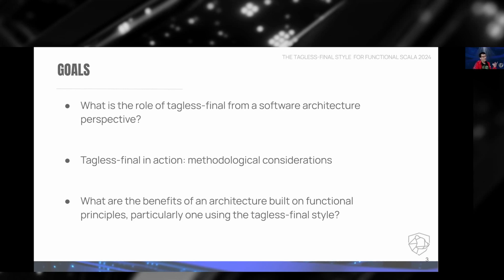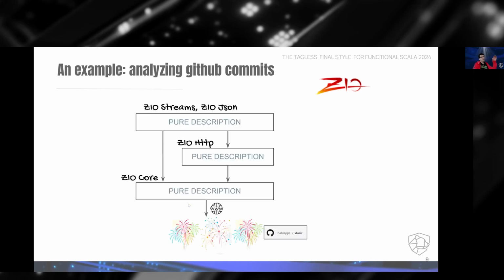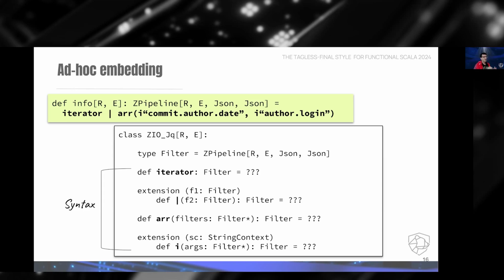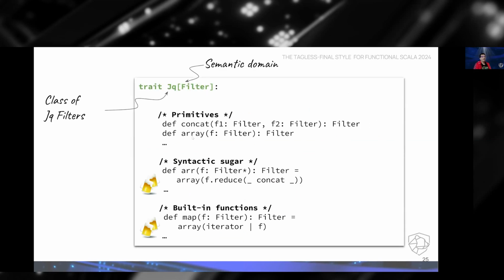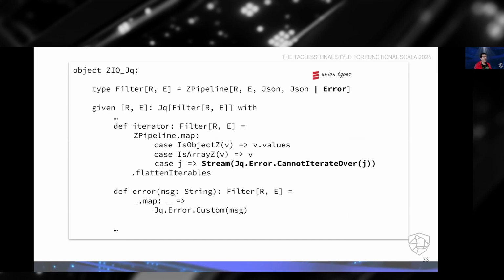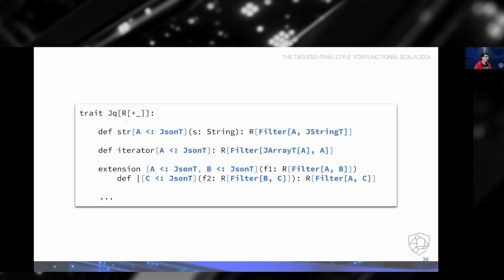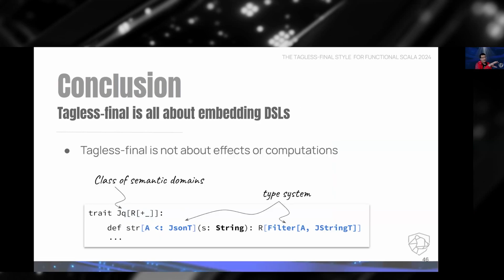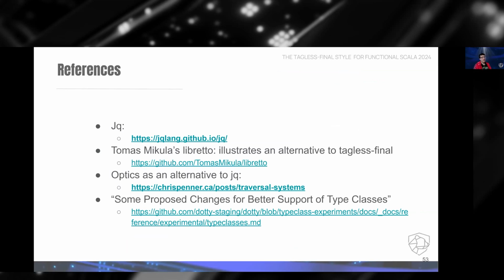Juan Manuel Serrano - The Tagless Final Style: An Architectural Stance - Functional Scala 2024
FunctionalScala2024 Day 2 brought in the talents of Juan Manuel Serrano on Day 2!

Topic: The tagless-final style: an architectural stance